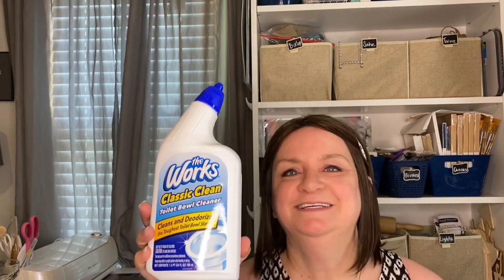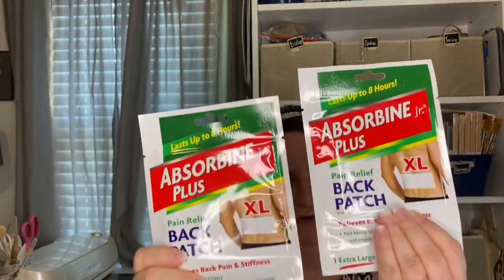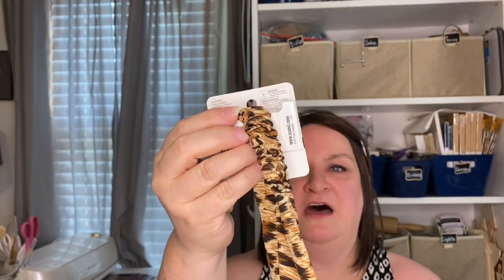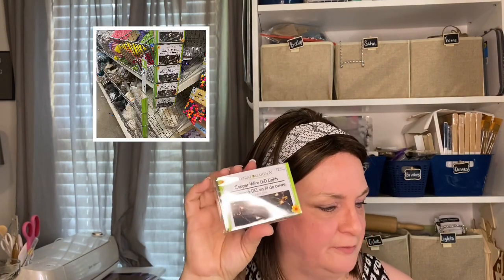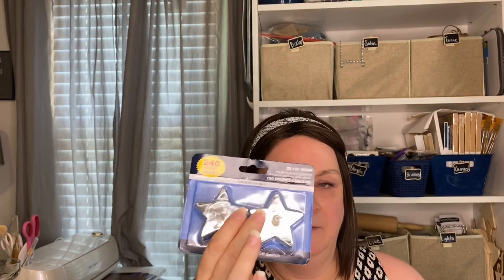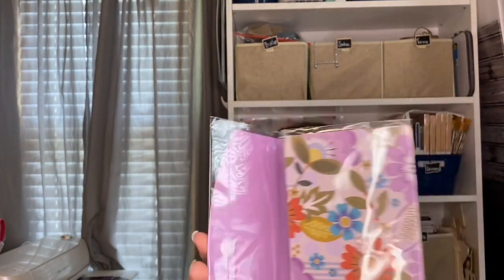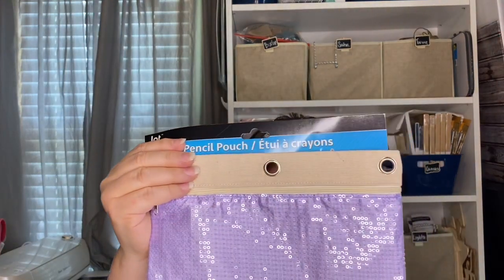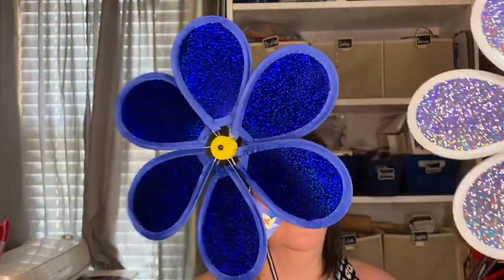BIG DOLLAR TREE HAUL June 14, 2020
Guess where I went?? That's right, back to the Dollar Tree and now I'm sharing with you my BIG Dollar Tree Haul JUNE 14, 2020 where I spent  OVER $70 BUCKS! .
YUP, I went shopping at the Dollar Tree and this time it's a BIG Dollar Tree Haul June 14, 2020 where I spent OVER $70 BUCKS and got some essential and some not so essential CUTE THINGS.

Come along and see what it is, exactly, that I normally buy at the Dollar Tree aside from all of the fun things that I'm able to find at the Dollar Tree for my crafts.

This little Chit Chat, Channel Update, Giveaway Announcement and Haul was a lot of fun to put together for you all and I hope you find some things to add to your Dollar Tree Wish List.

TIME STAMPS:
Home Essentials 2:46
Health and Beauty: 9:47
Random Craft Supplies 17:51
Home Office Essentials 31:50
Outdoor and AMERICANA PATRIOTIC Items 45:27
SO MANY PHOTOS:53:25

STORES THAT I VISITED:
CAMBRIDGE OHIO: 61600 Southgate Rd Ste 105, Cambridge, OH 43725
STEUBENVILLE OHIO: 4201 Mall Dr, Steubenville, OH 43952

Did you know that you can order some of these items from the Dollar Tree Website and have them shipped to a local store for free?

PLUS if you want to see more Planning Videos from me, be sure to add my new Planner IG too:

Don't Forget, we like to Craft, DIY , have a few Shopping Hauls and Plan a Happy Life around here. You don't want to miss what's coming next in Rowe Country!